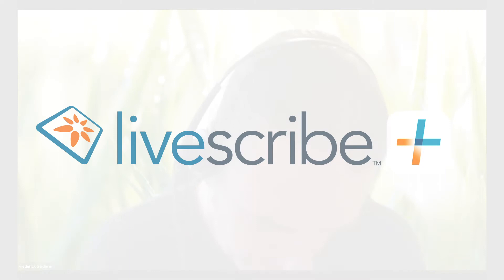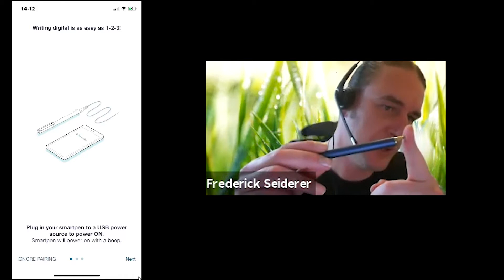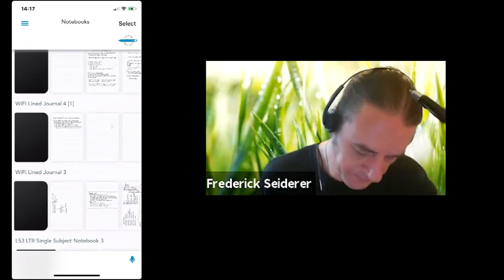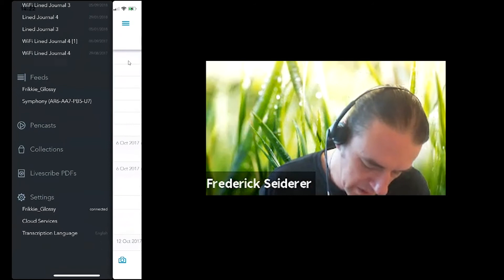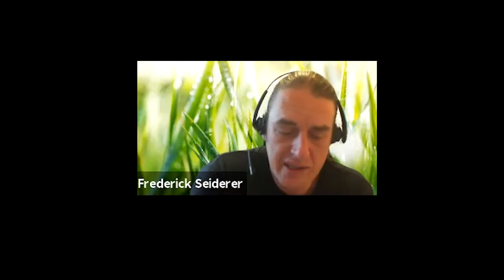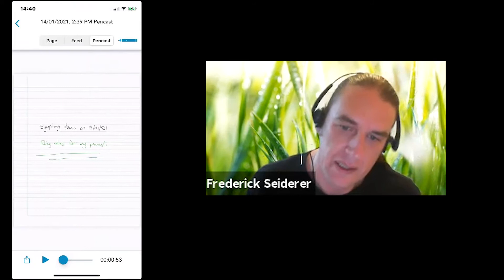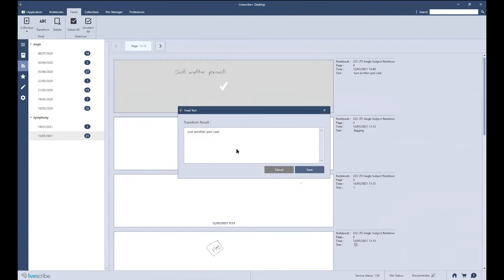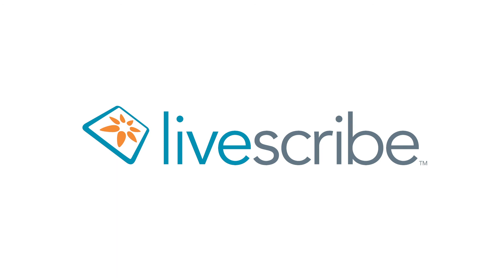Frederick Seiderer - Livescribe Symphony Smartpens